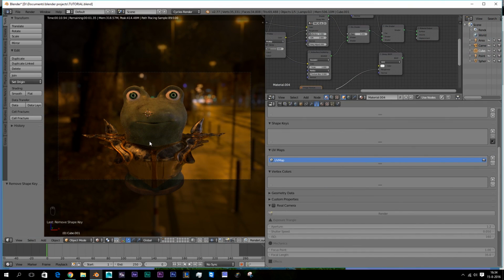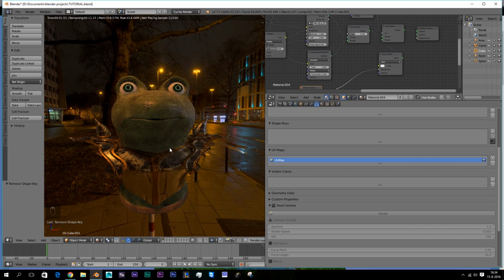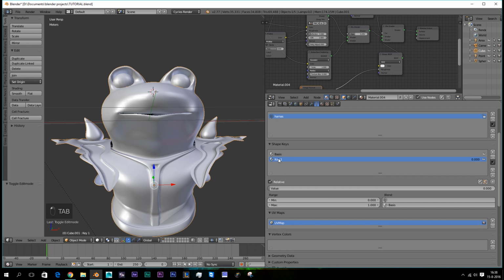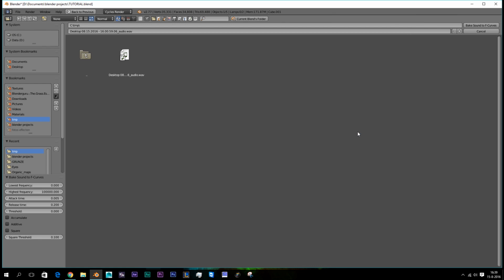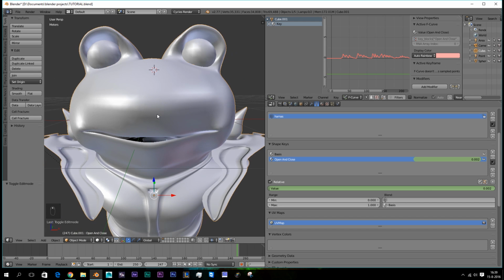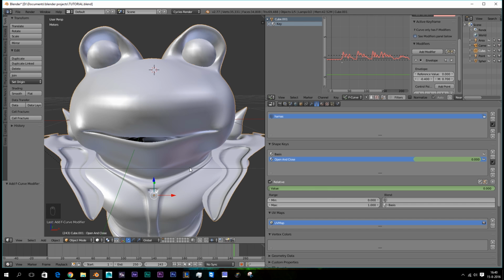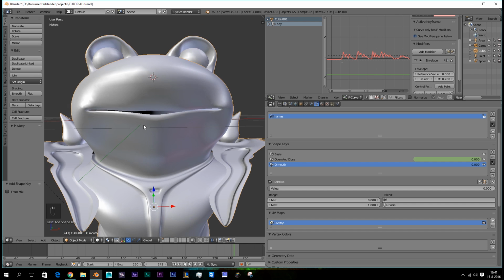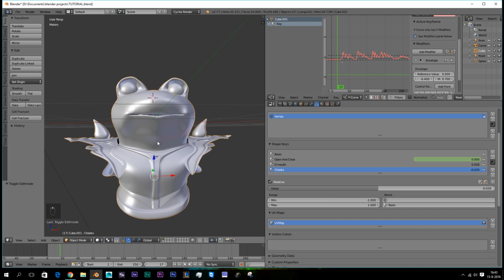Simple Automatic Synchronizing Mouth Animation - Shapekeys (Part 1)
Every week I upload a video.

Programs. plugins and addons I use:
1. BLENDER
Pro-lighting skies
Cell fracture
Orient custom shape
F2
Import Images as plane
sapling
UV squares
2. AFTER EFFECTS
Element 3d
Saber
Color Vibrance
Mocha tracker
Form
particular
 3. PHOTO SCAN or 123D CATCH
 4. ADOBE AUDITION
 5. PREMIERE PRO
 6. And allot of stock footage 8)